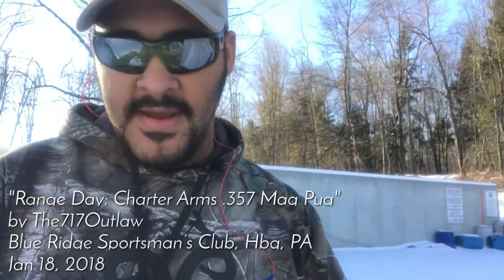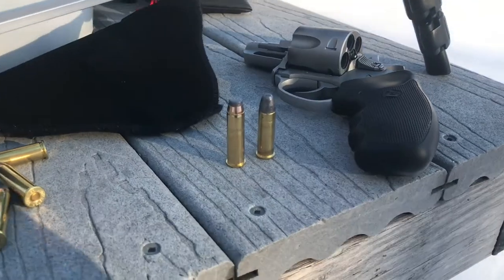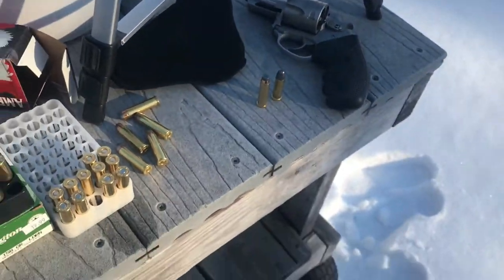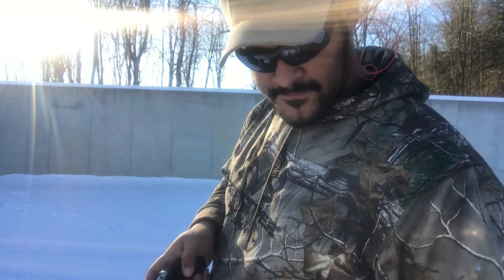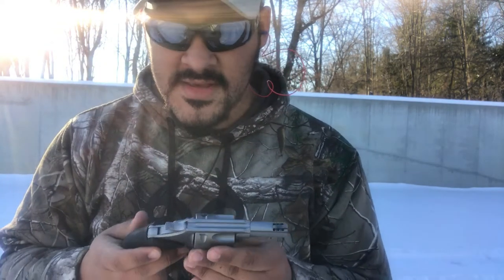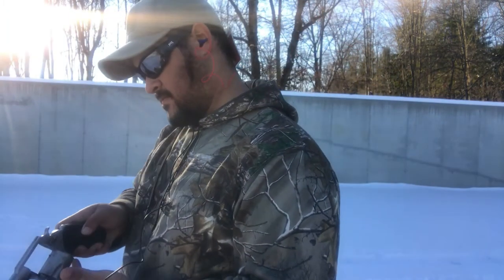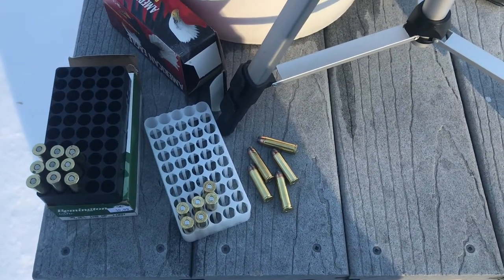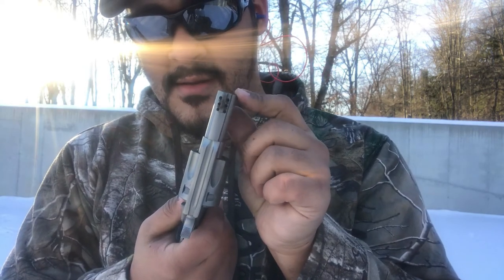Range Day: Charter Arms .357 Mag Pug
Getting some shooting time in with the 357 Mag